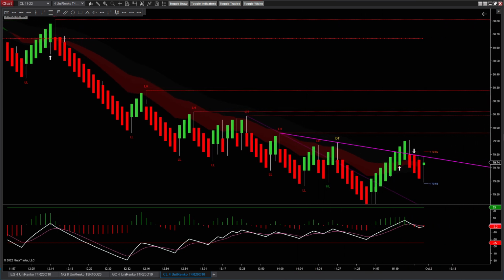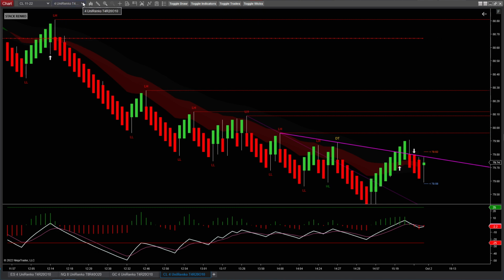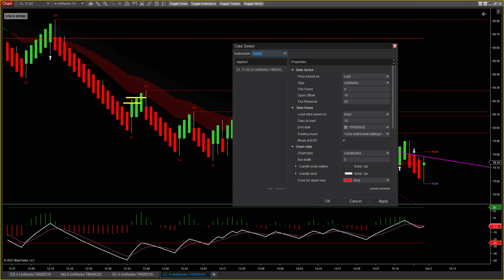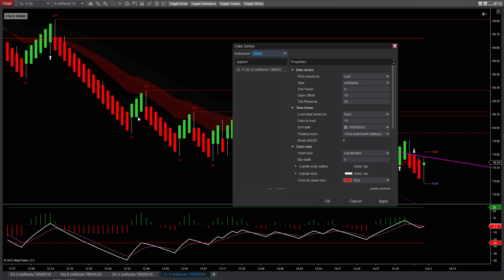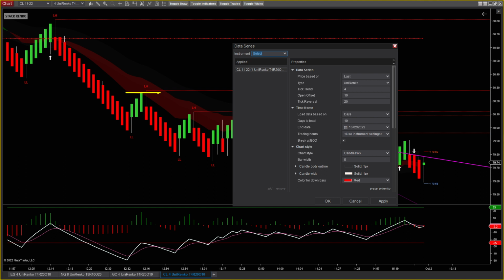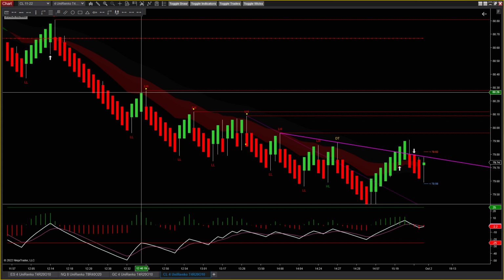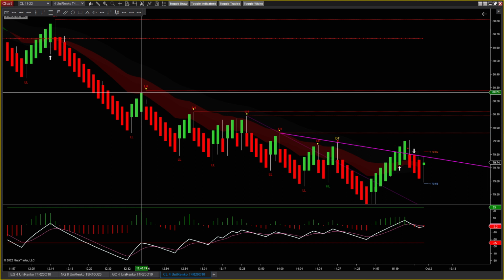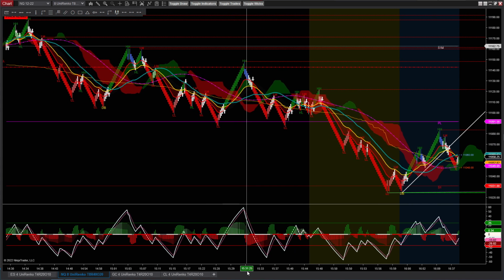How I use UniRenko Bars